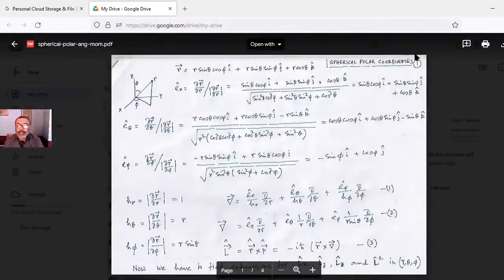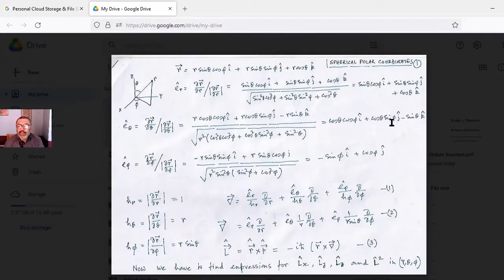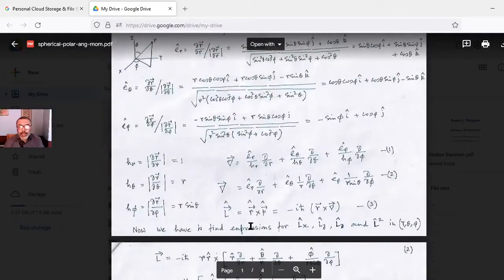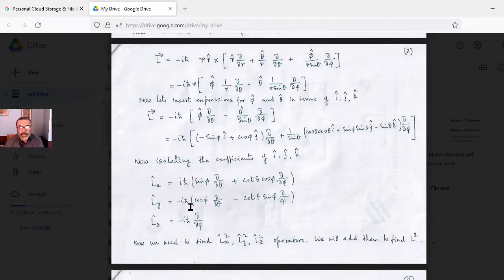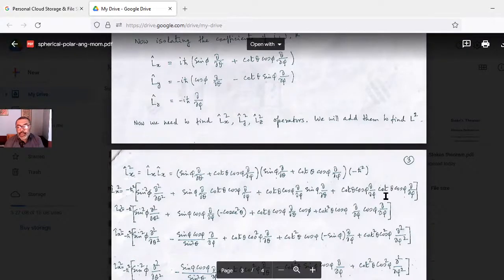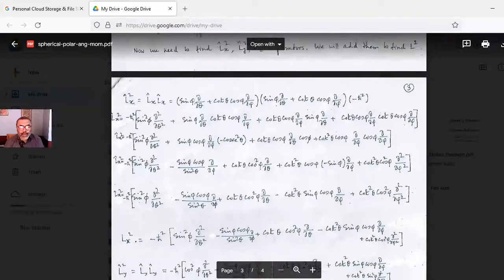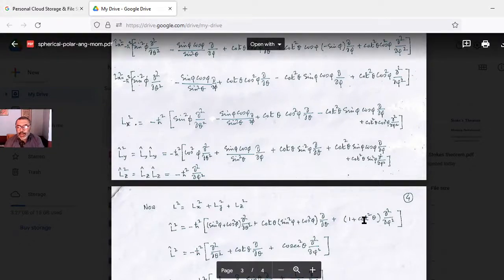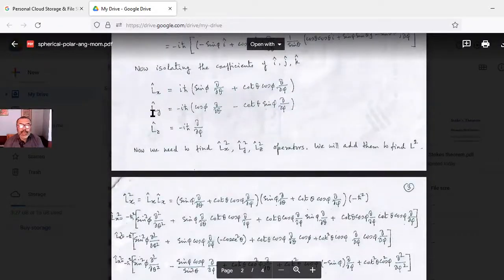Quantum Mechanics: Angular momentum operators in spherical polar coordinates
We show the derivation of angular momentum operators in spherical polar coordinates.